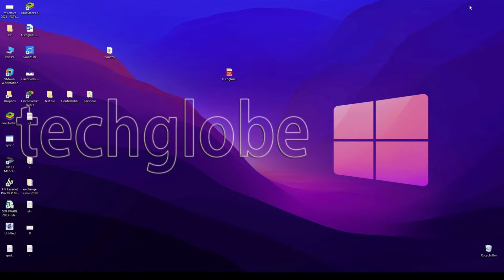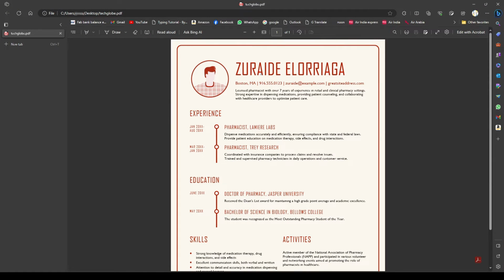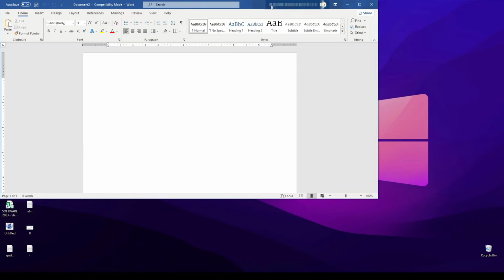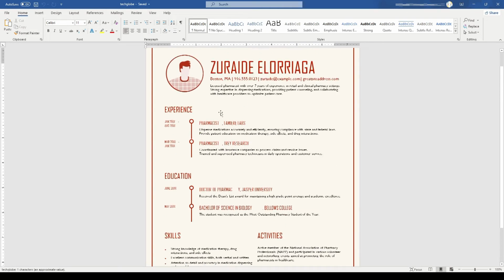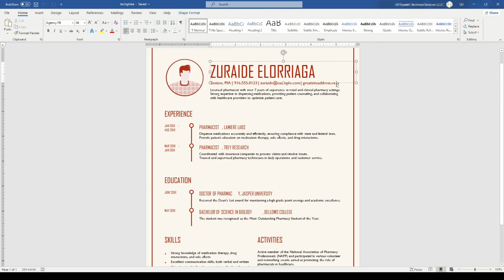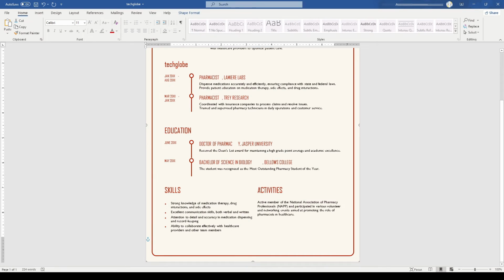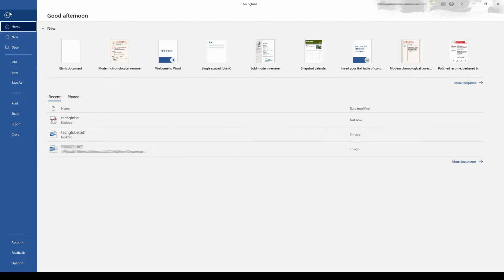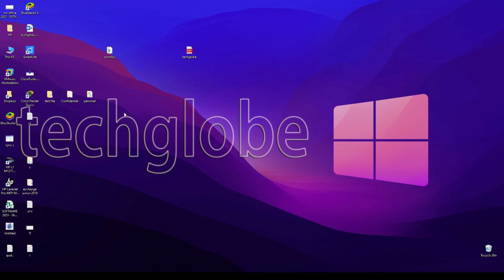How to Convert PDF to Word